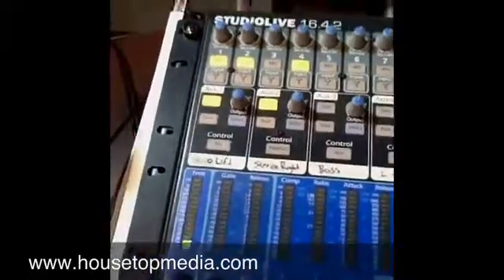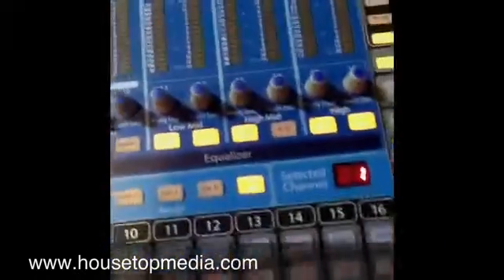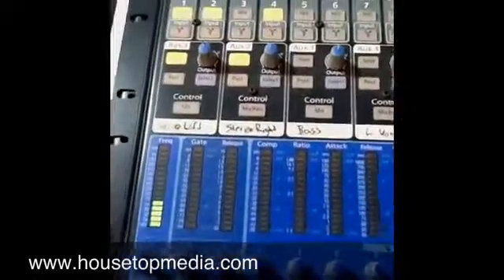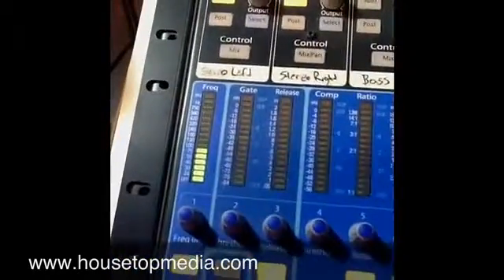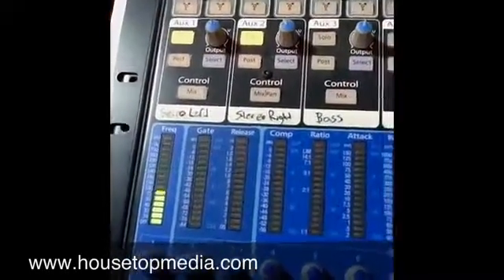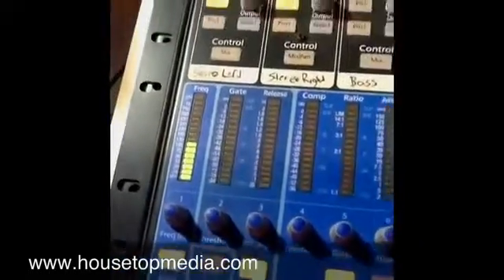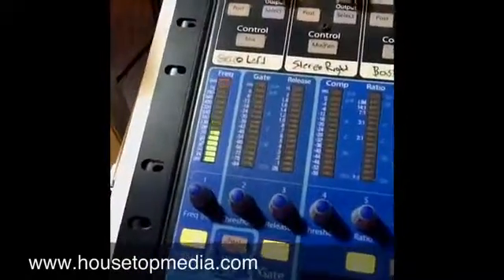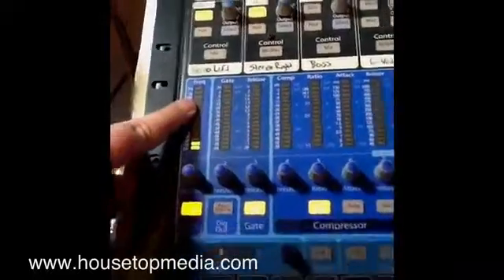01 set up gains